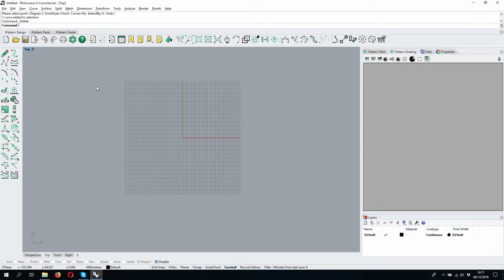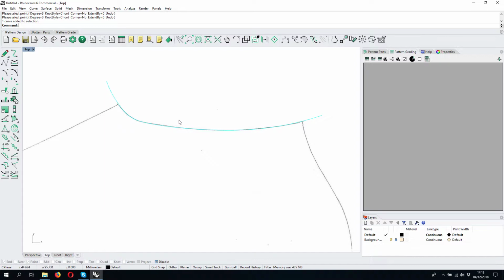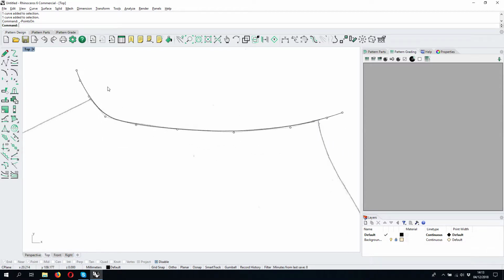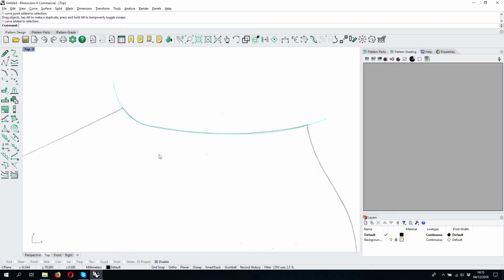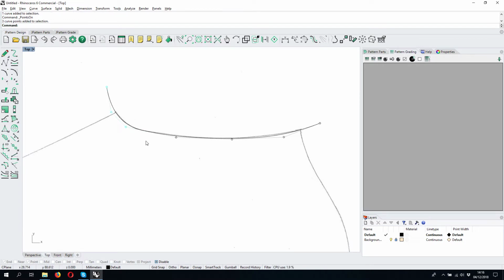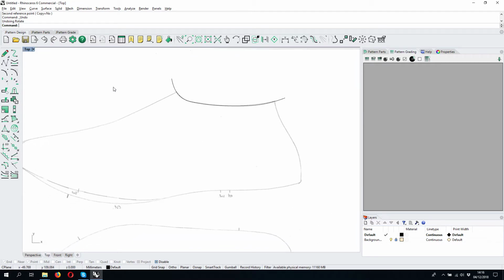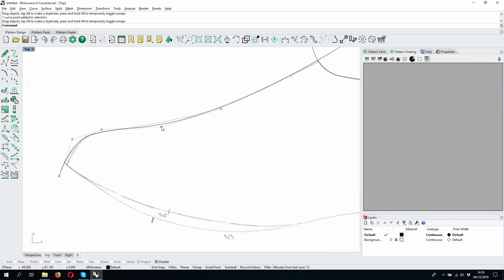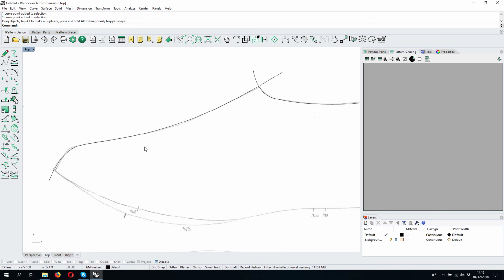Rhino/jevero basics [Part 01] - Line work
Basic introduction for pattern engineers to Rhino